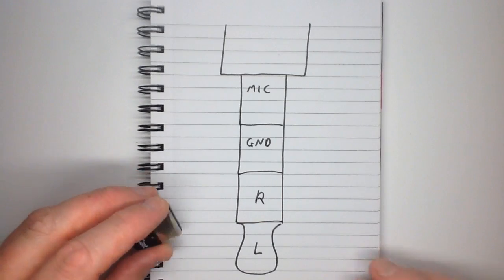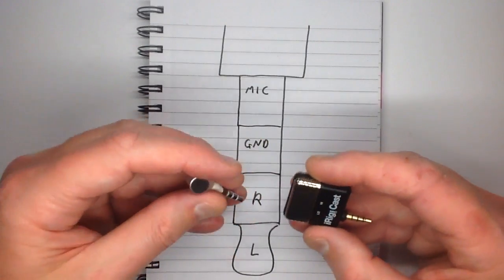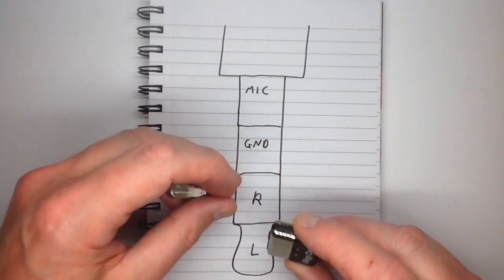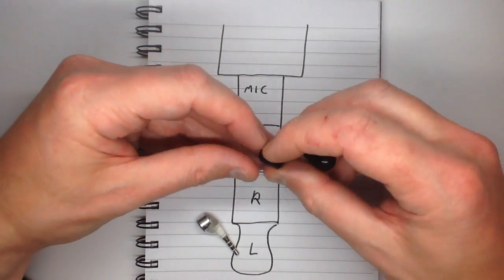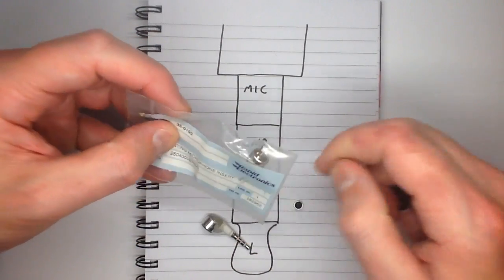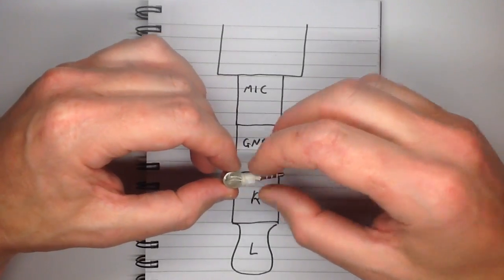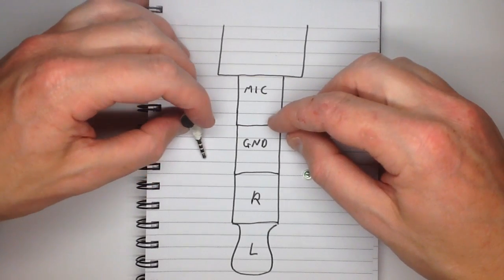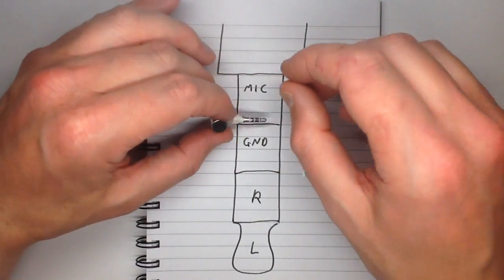Testing a DIY iPad microphone.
OK, I screwed up slightly, but it appears that using a larger diameter electret microphone improves frequency range greatly.